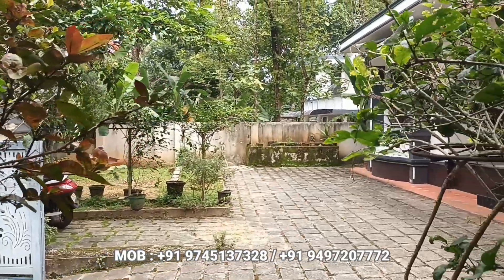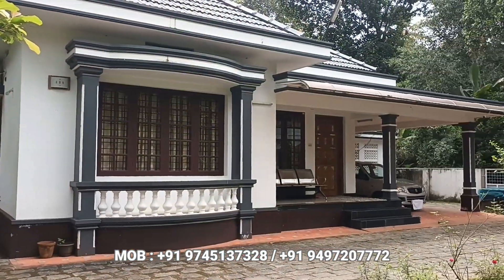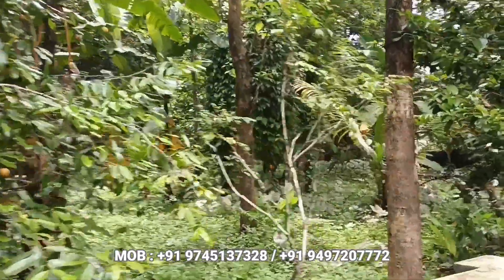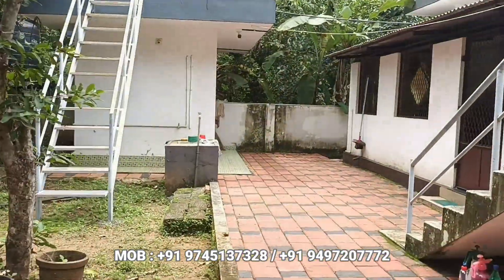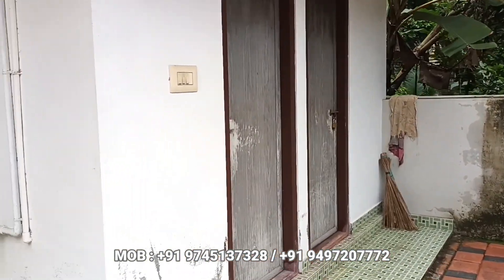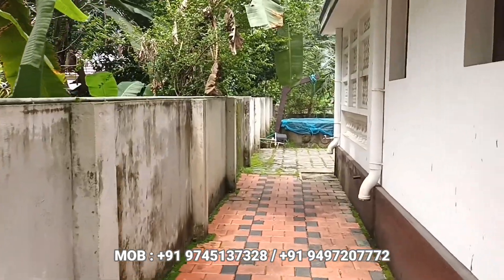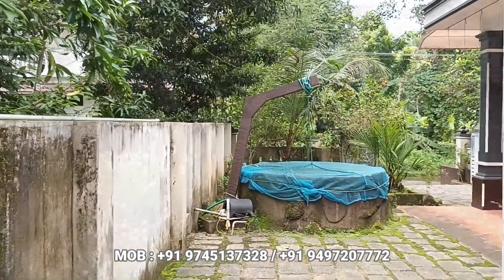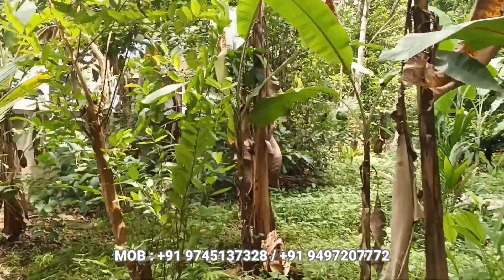41 സെന്റ് സ്ഥലവും 2000 SF 3BHK വീടും വില്പനക്ക് I 24 kerala properties I 397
41 സെന്റ് സ്ഥലവും 2000 SF 3BHK വീടും വില്പനക്ക്  I 24 kerala properties I 397

41 cent land with 2000 sf  3 bedroom house sale near manoor in ernakulam district.  This house contain sitout carporch living room DH kitchen work area and 3 bath attached bed room. A store room and and a common bathroom are avilable back side of the house. Enough water in all season.